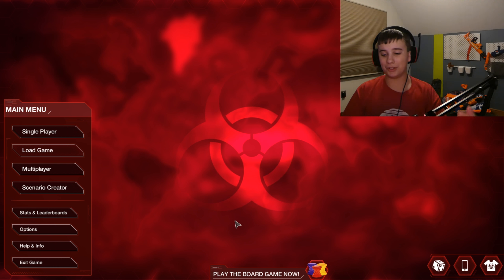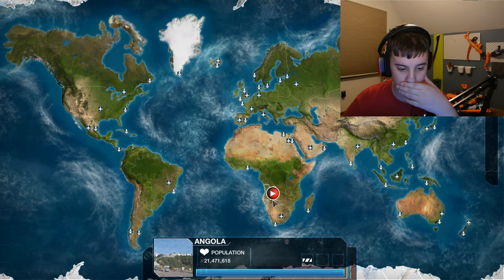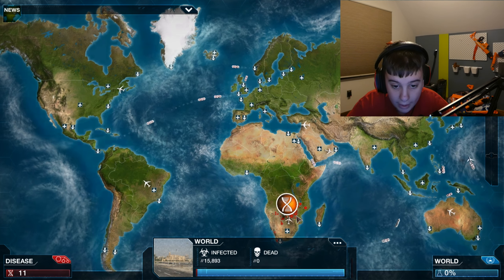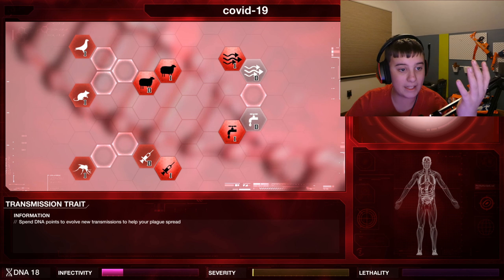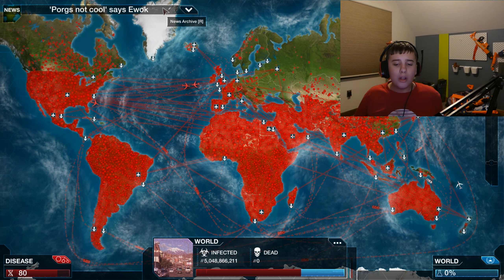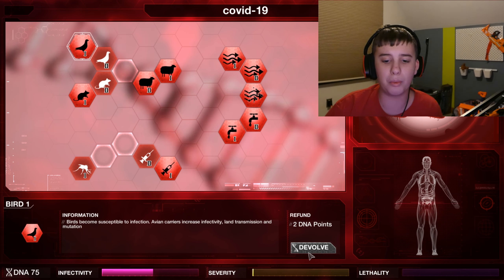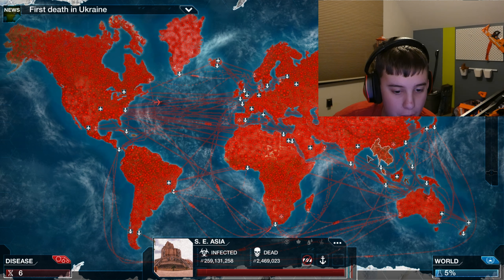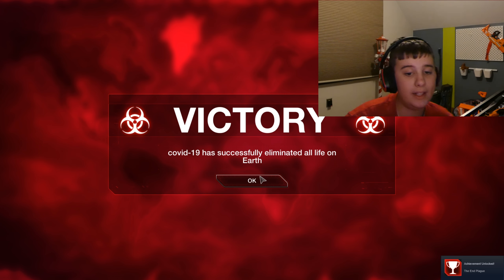I WIPED OUT HUMANITY | Plague Ink.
I always try to upload 2 VIDEOS per WEEK
One REACTION and ONE FORTNITE video
This is my current channel schedule.

HOPE U ENJOY THANKS!!!